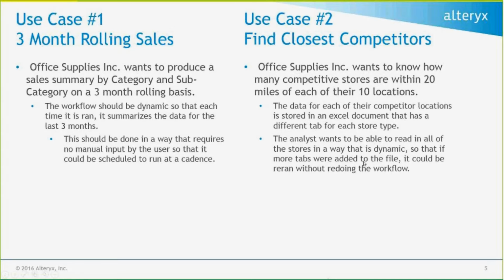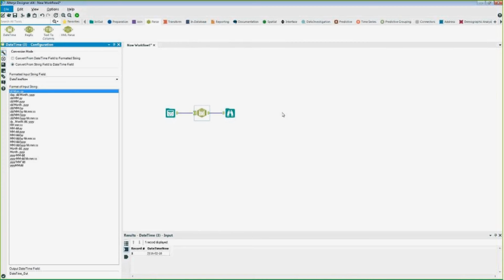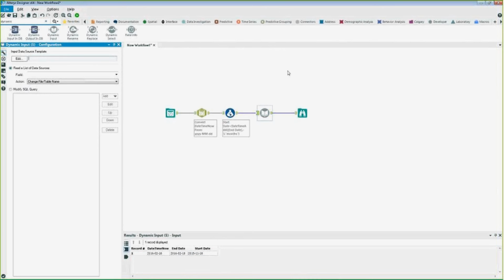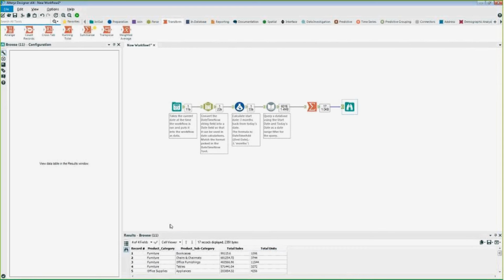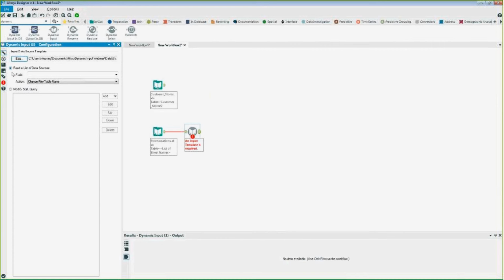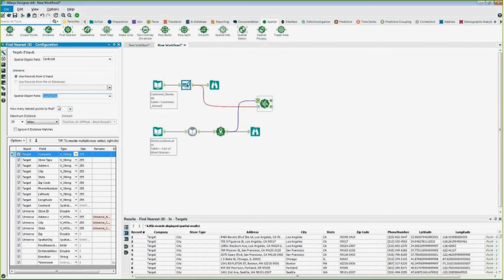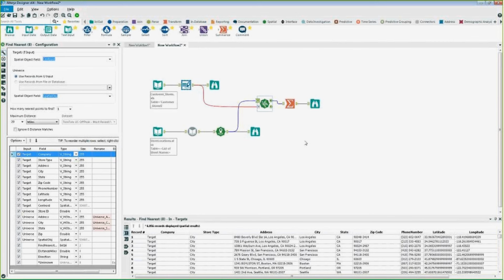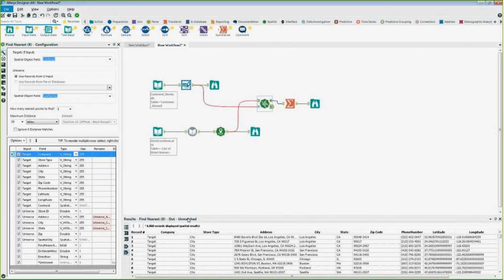Live Training: Dynamic Inputs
Description:
Who likes inefficiency? It's inefficient to bring all the data into your workflow only to filter it out once it's there. With the Dynamic Input Tool, you apply filters to the data even before it gets into a workflow. Most importantly you can change that filter dynamically when the workflow runs.

You'll learn how to:
Dynamically filter data before it gets into the workflow.
Spatially filter input data to consume only records within a chosen geography.

Tool sets/processes covered:
Dynamic Input